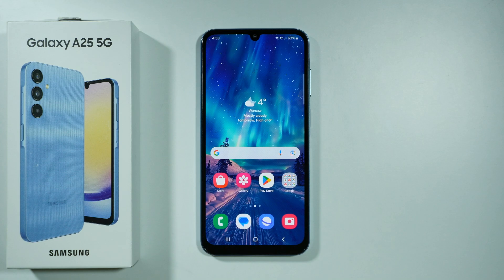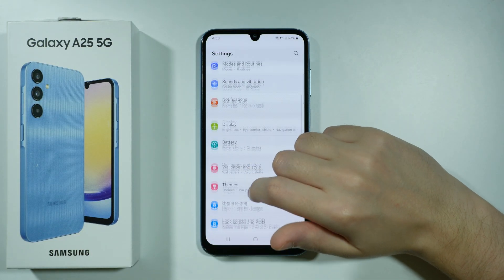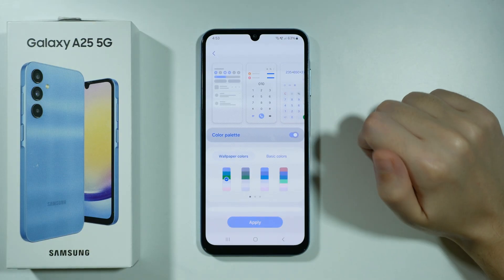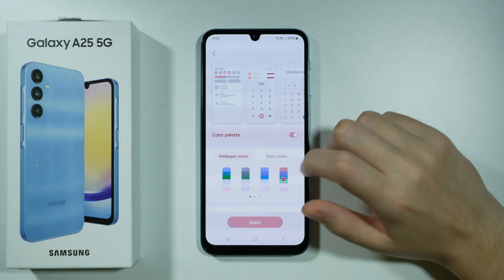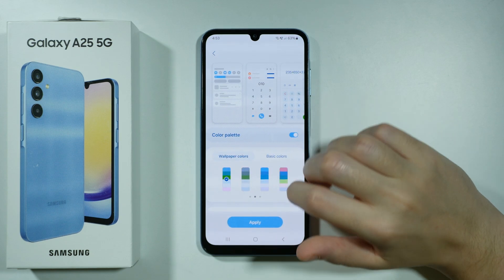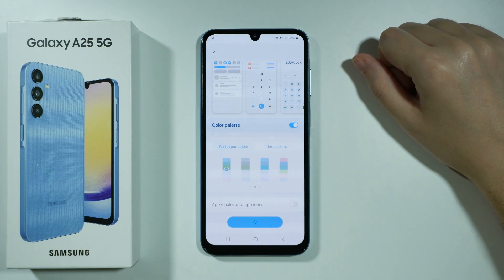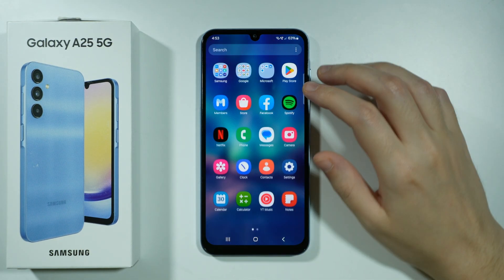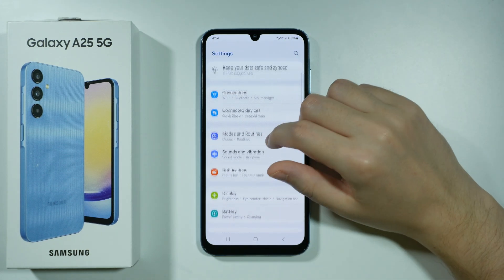Samsung Galaxy A25 5G: How to Change System Colors - Interface Colors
In this video, we demonstrate how to change the system colors and adjust the interface colors on your Samsung Galaxy A25 5G. Customize the look of your phone by modifying accent colors and other interface elements to suit your preferences. Follow our simple guide to give your device a fresh, personalized appearance. Watch now to change your system colors on the Galaxy A25 5G!